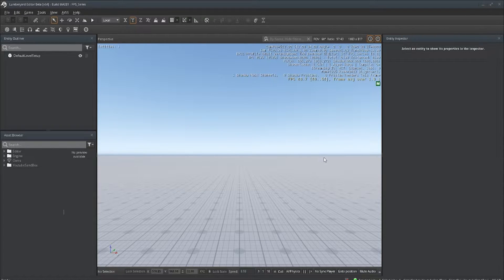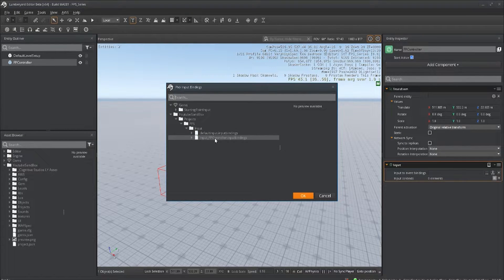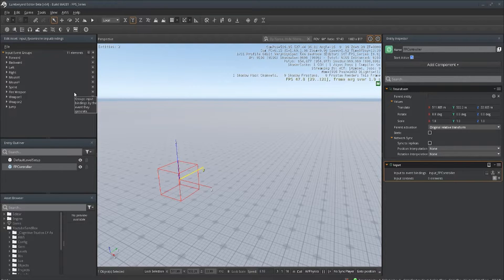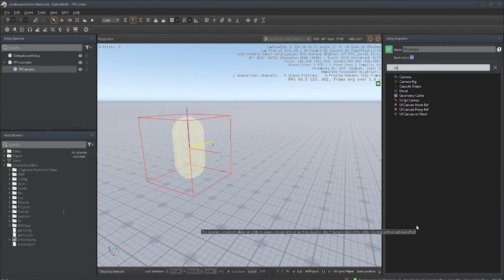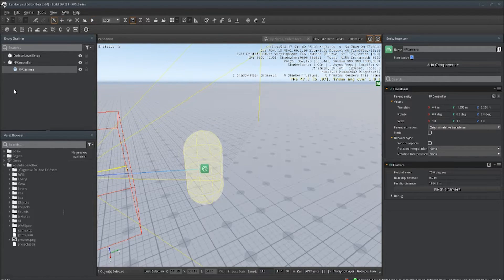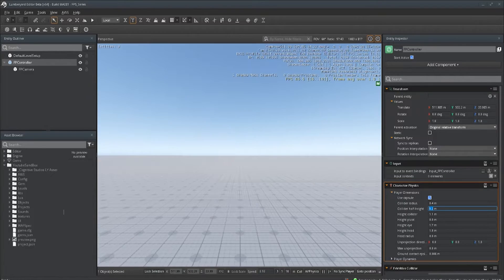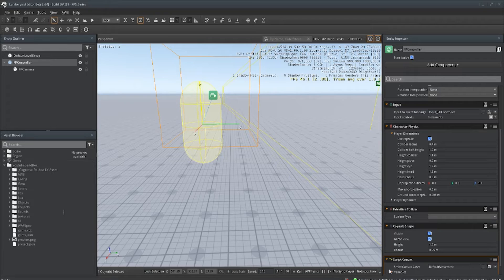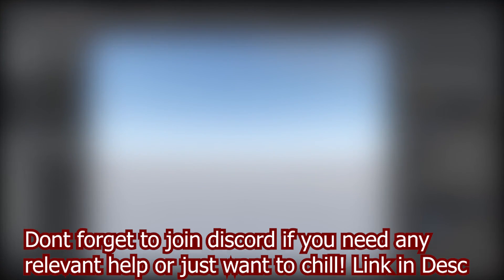[FPS Series] Amzn Lumberyard #2 - Player Setup Part I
Hey guys welcome to the FPS series in amazon Lumberyard, This is the first of many and I hope you guys enjoy!

Gumroad and discord links are below!.